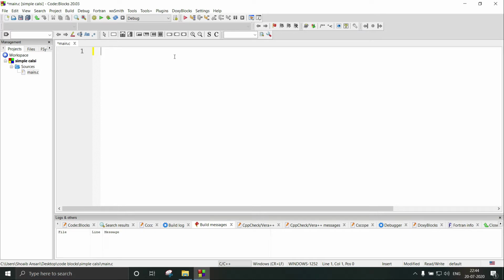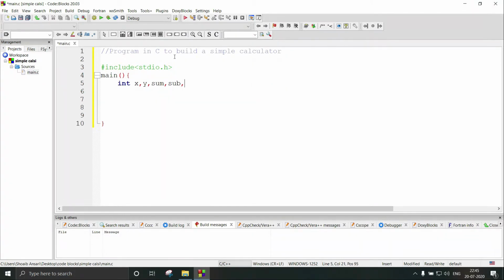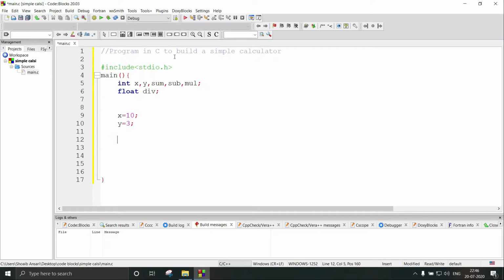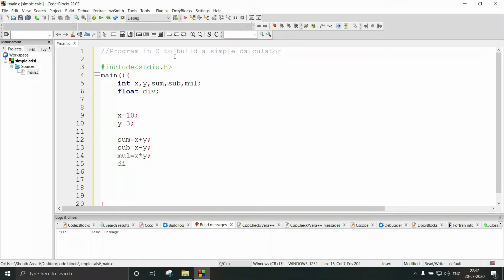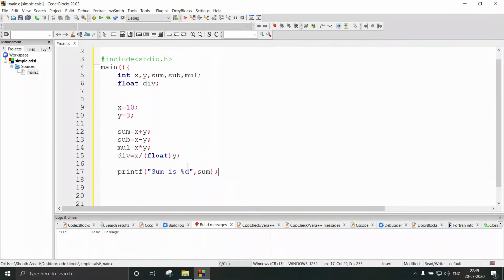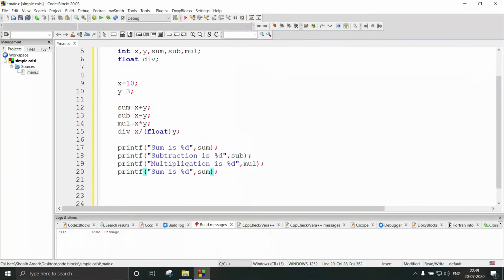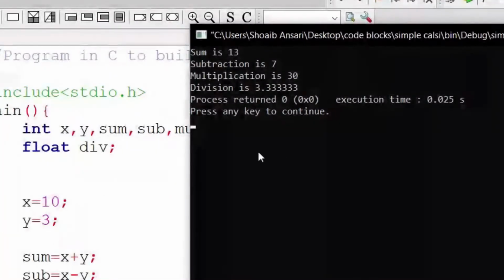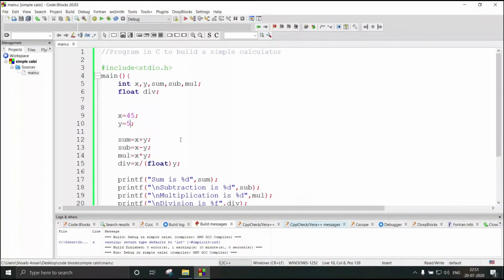Build a simple calculator in C | C Programming | Intellect coding | Shoaib Ansari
Program to Build a simple calculator in C programming language

Thanking You